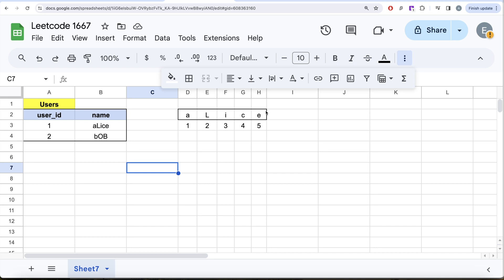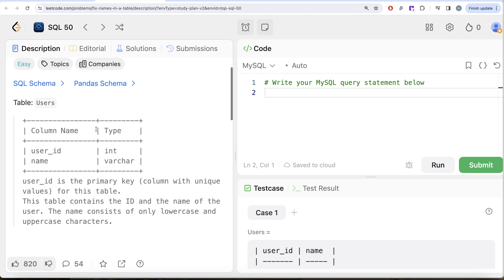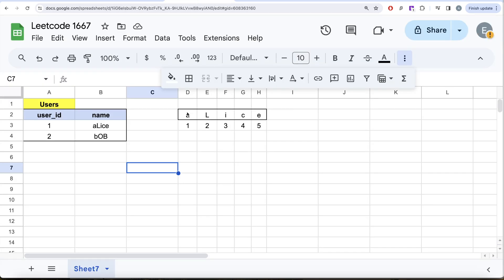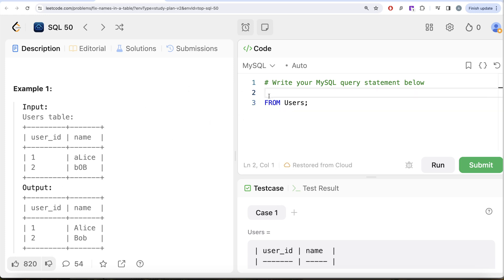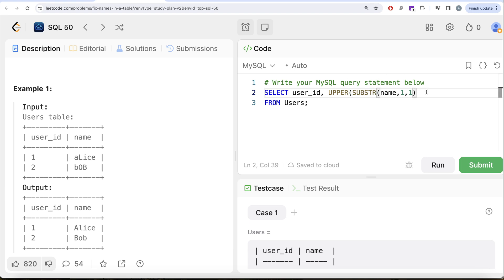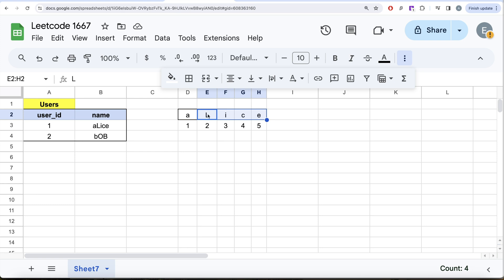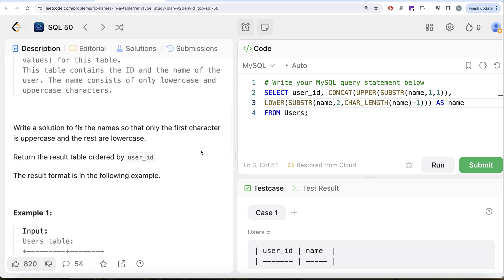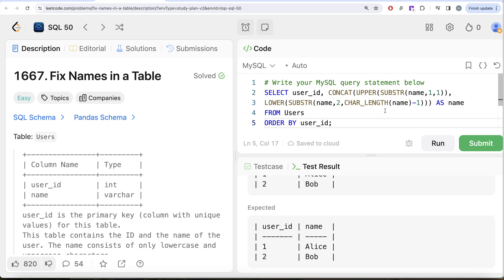Crack SQL Interviews by these Intense Queries - Complete SQL - Leetcode 1667 | Advanced String Regex